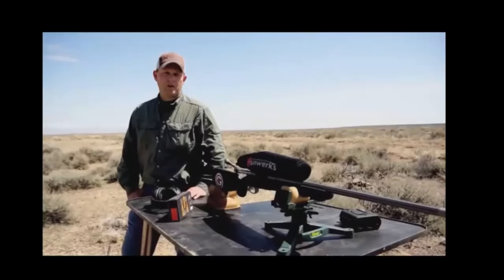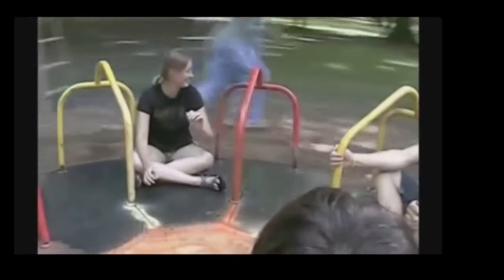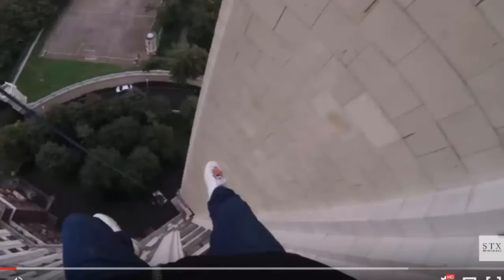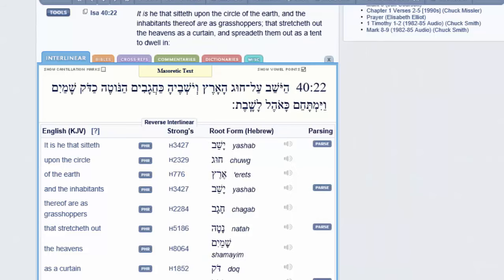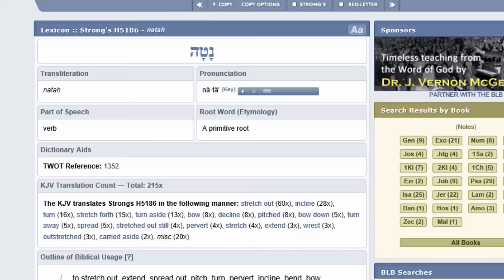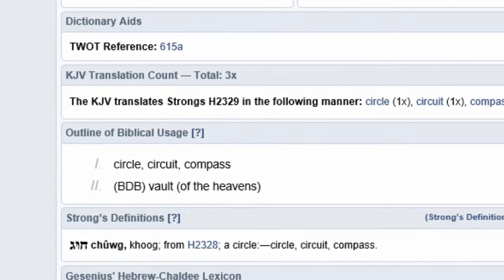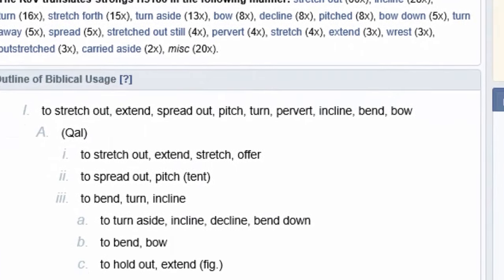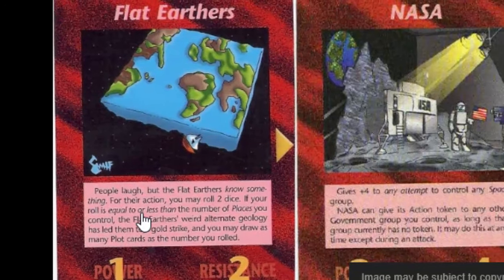FLAT EARTH IS MADNESS#2